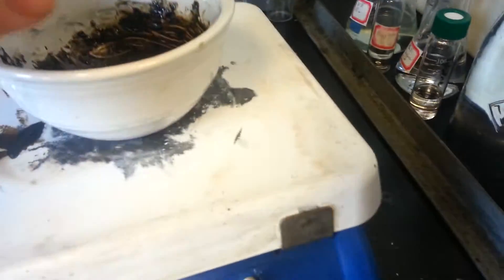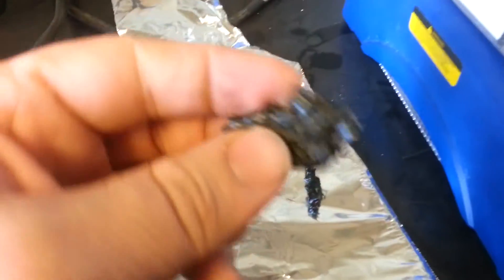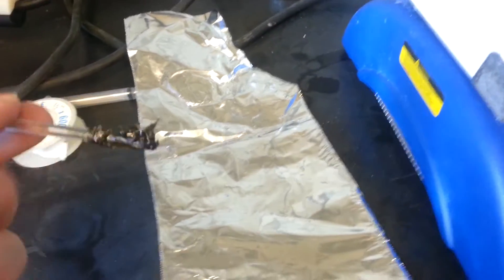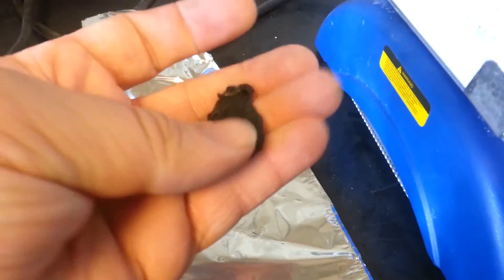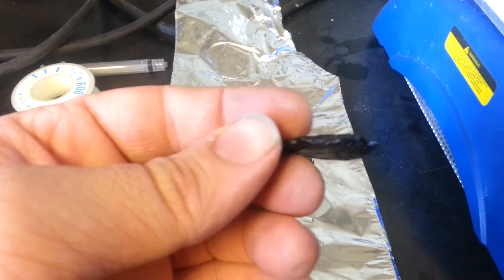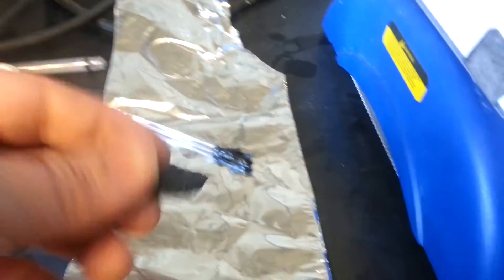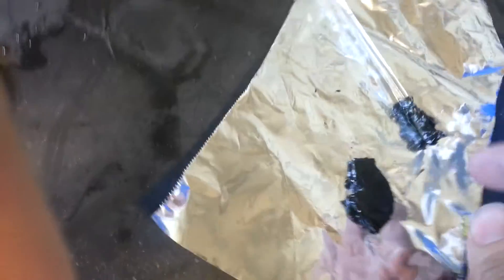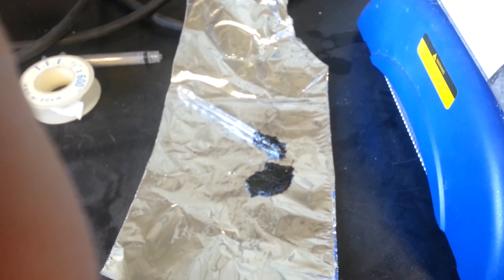Graphene enhanced ABS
Here is a little sample of the graphene enhanced ABS. I'll have this same kind of material tested for its characteristics.